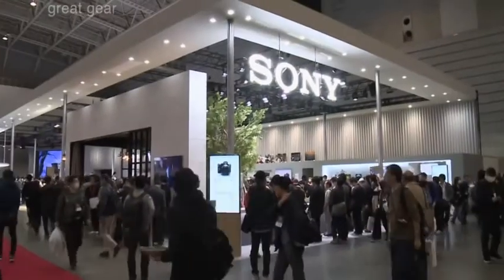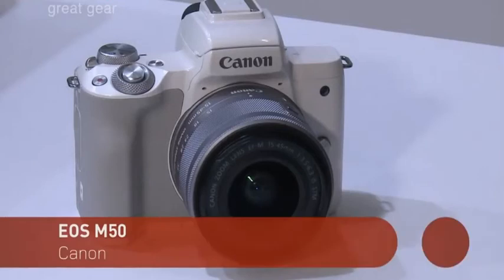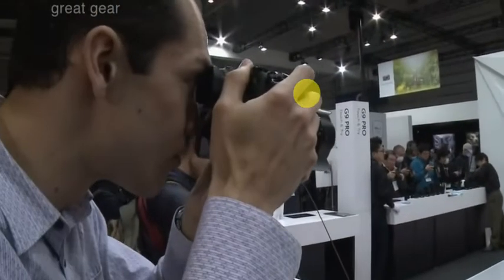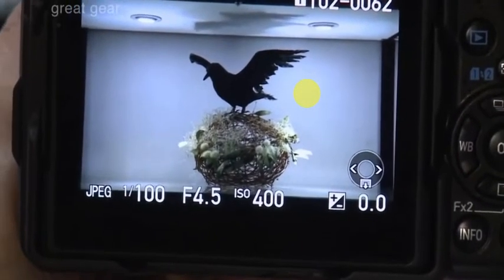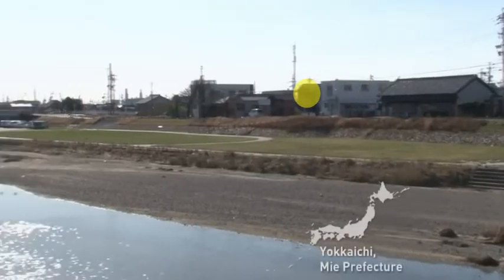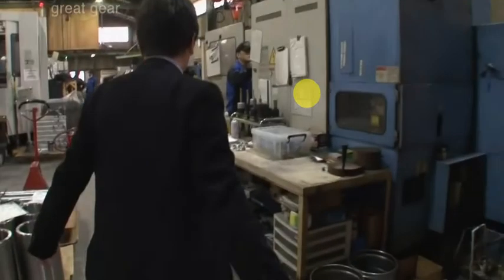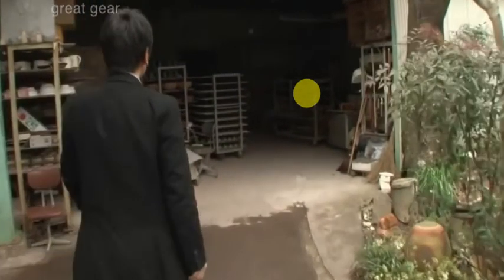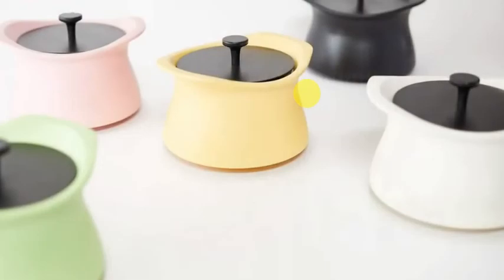New Nikon Announced in 2019 release official real trailer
Camera Rumors - DSLRs, Lenses to be Announced in 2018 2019 ...
Nikon manager confirms: New mirrorless system coming by spring 2019
Nikon confirms new mirrorless camera will be added to its lineup in 2019
New Nikon mirrorless system 'expected by spring 2019' | Digital ...
Nikon Confirms New Mirrorless System to Arrive by Spring 2019